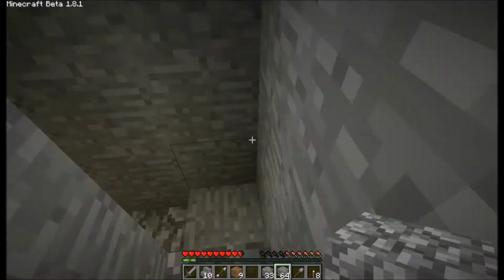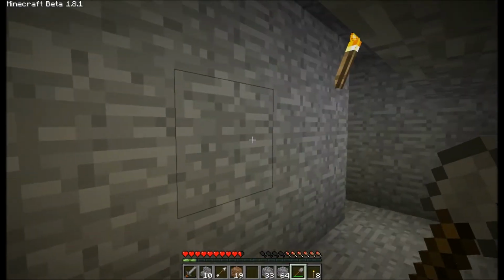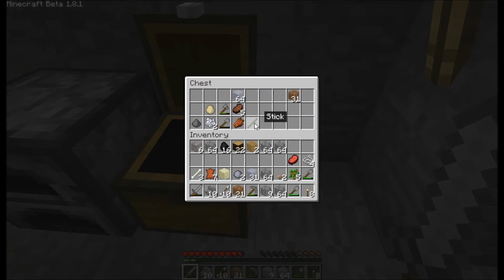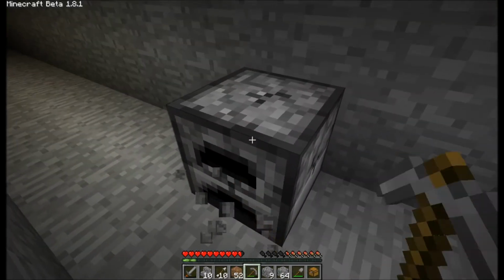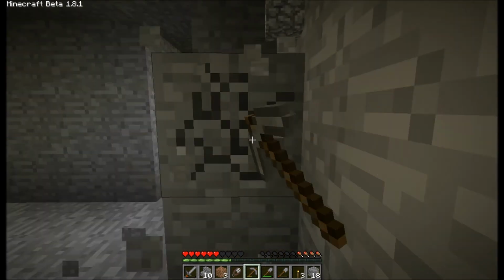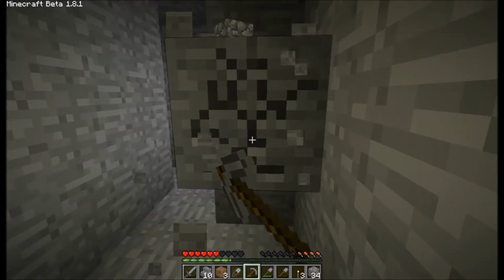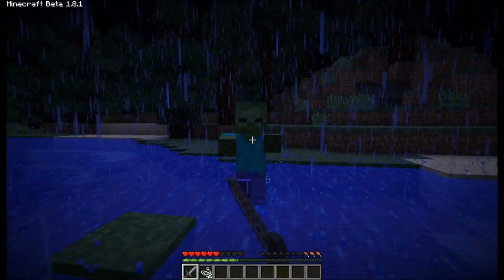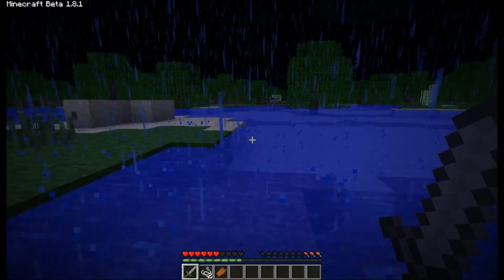Minecraft Singleplayer: Adventure Awaits 5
New BFBC2 every* saturday and sunday

New Minecraft play? let's every* Wednesday

New Show Your Shit every* Thursday

New Man vs. Minigame every* Friday

*Except for when I'm on vacation or Youtube's being a bitch

Minecraft Singleplayer: Adventure Awaits